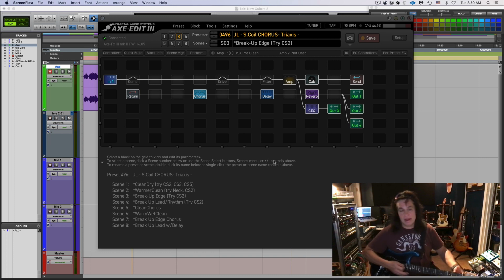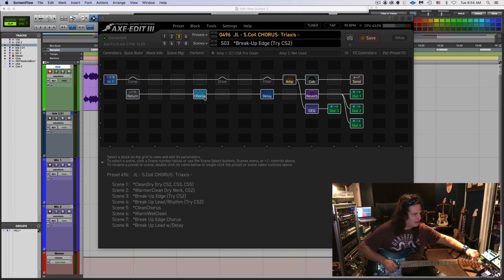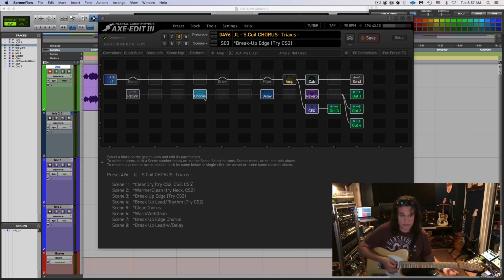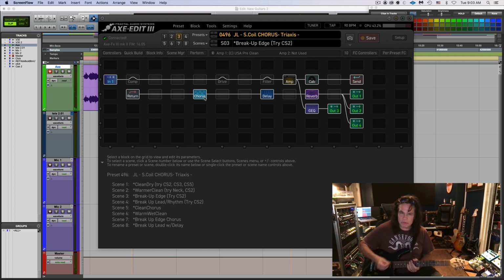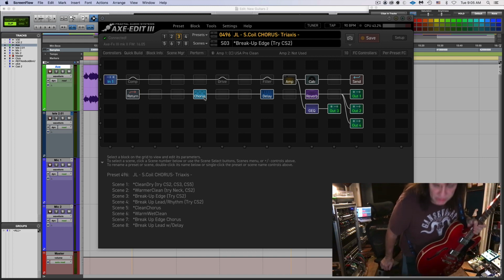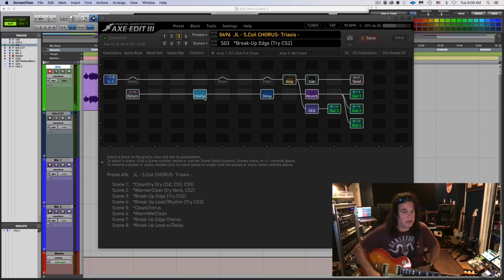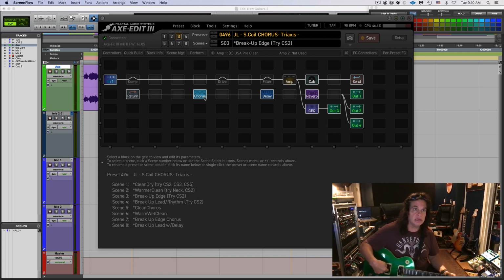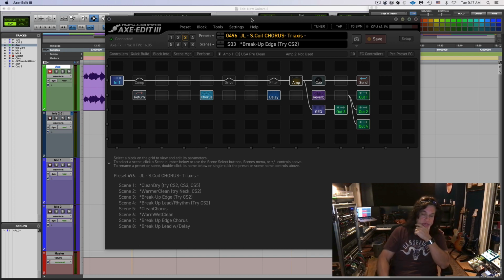Axe FX Austin Buddy Preset & ALL My Guitars!